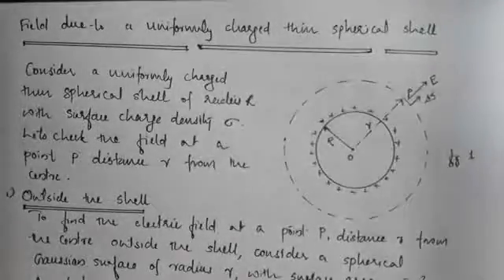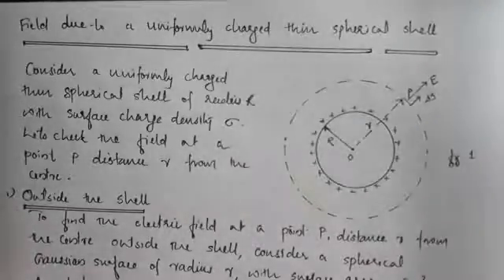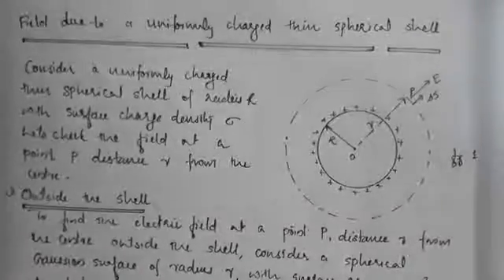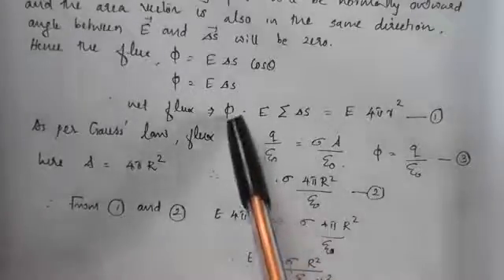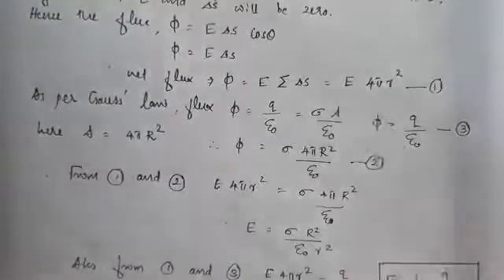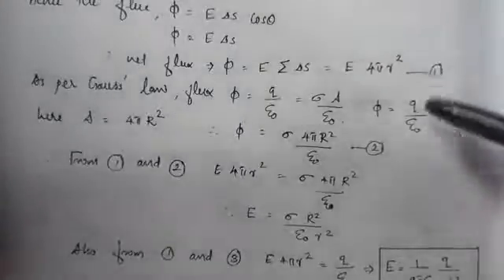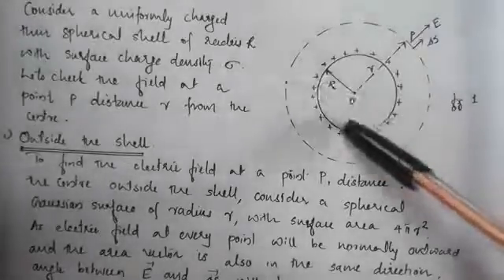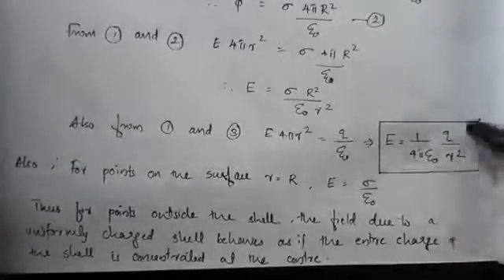gauss's law and applications(3)